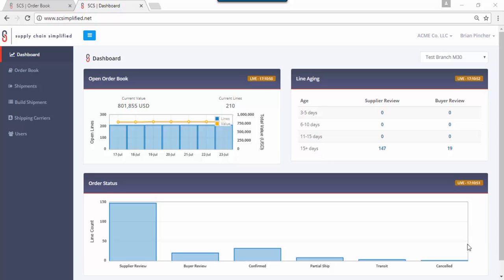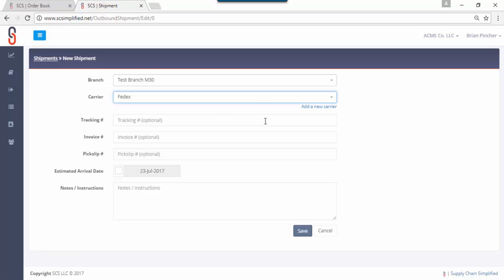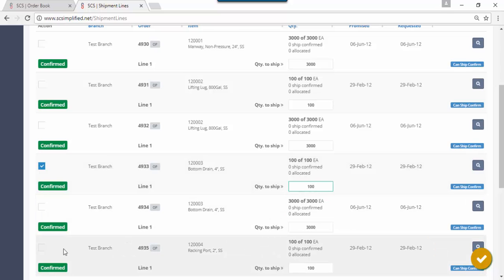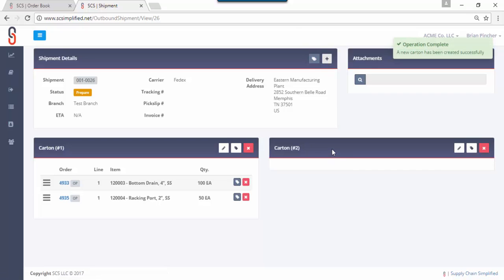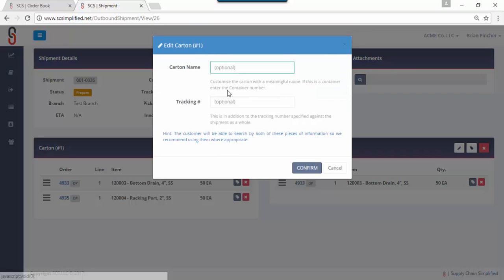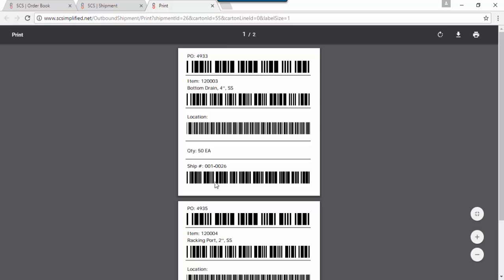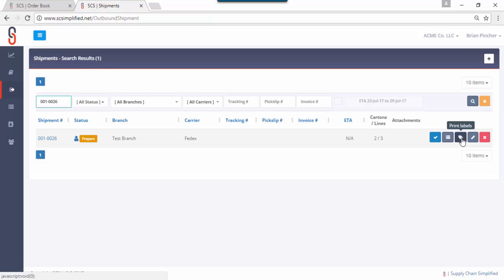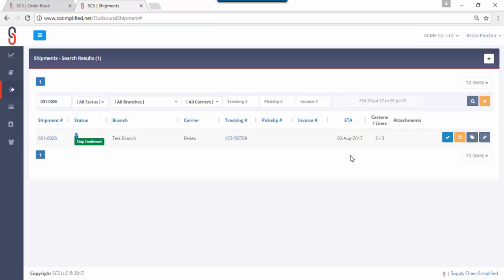Supply Chain Simplified Portal Shipping